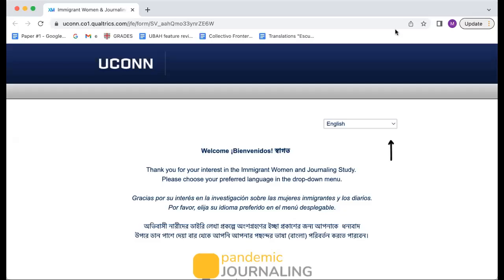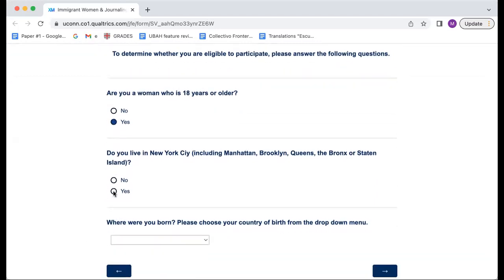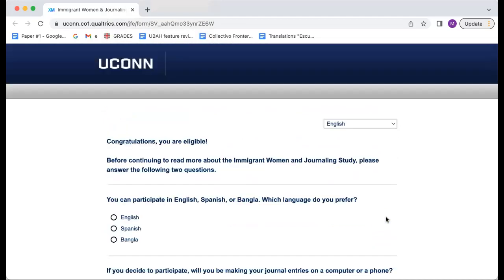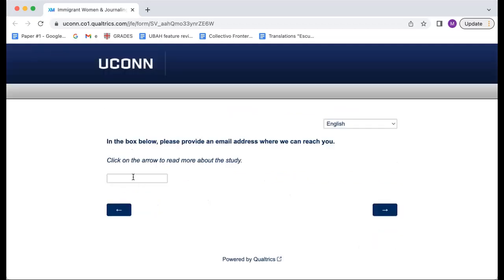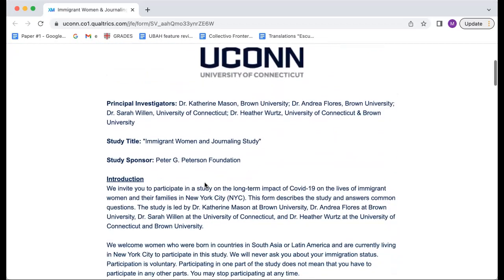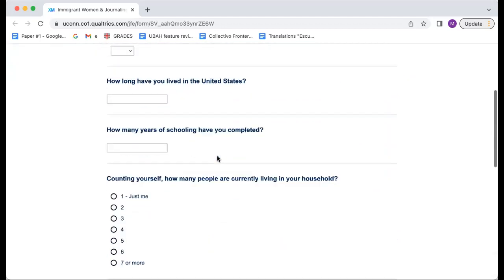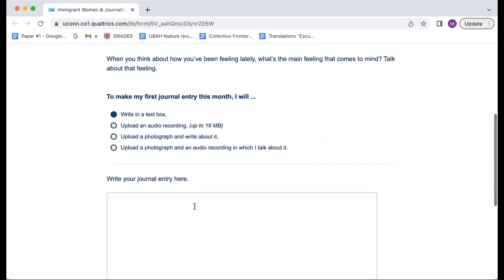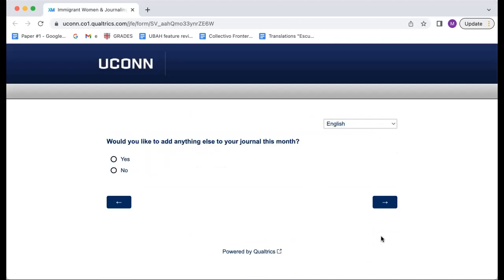Tutorial completing survey 1 abbreviated version EN